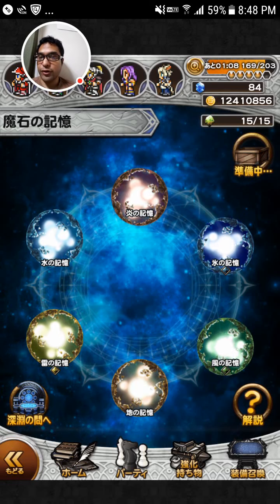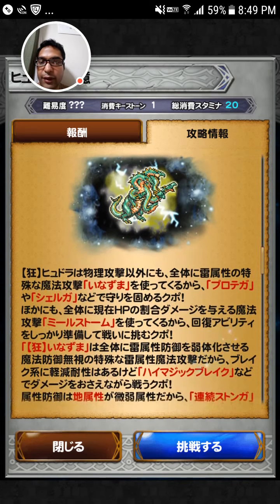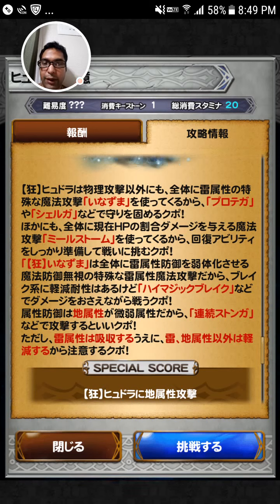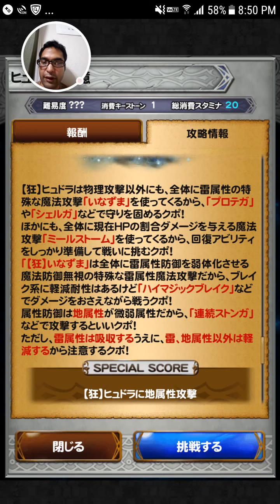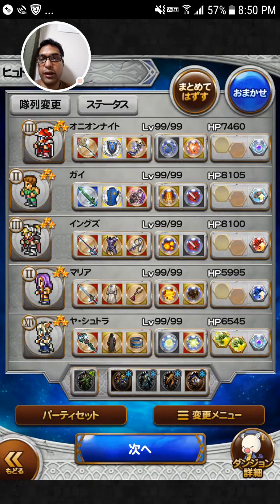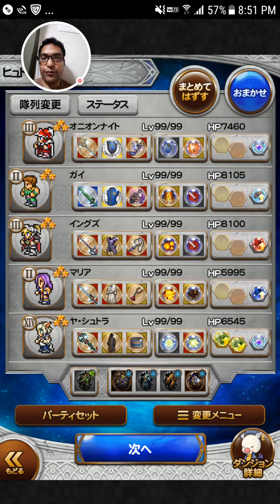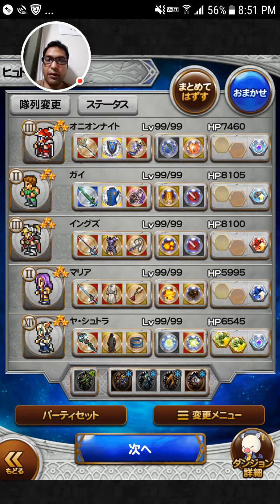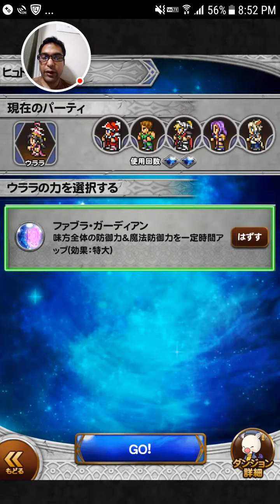[FFRK JP] Lightning Magicite - Hydra (S) - 魔石ダンジョン - 【狂】ヒュドラ - #381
Playthrough of Final Fantasy Record Keeper. Lightning Magicite Dungeon fight against Savage Hydra. The video shows all the Soul Breaks, Super Soul Breaks, Chain Soul Breaks, Relics, Record Spheres and Legendary Materia I used.